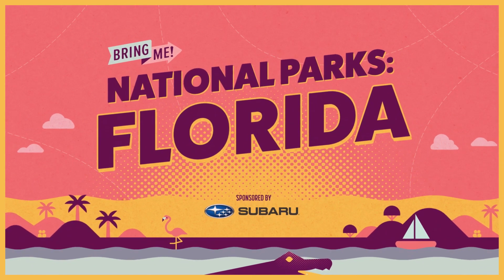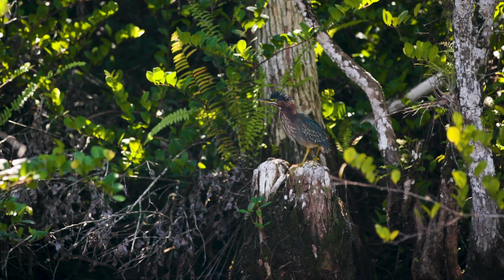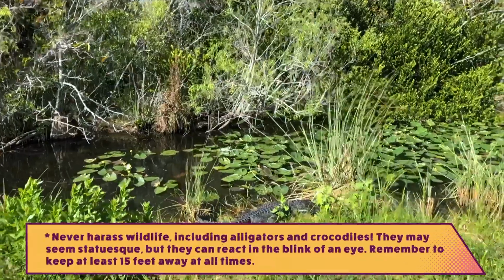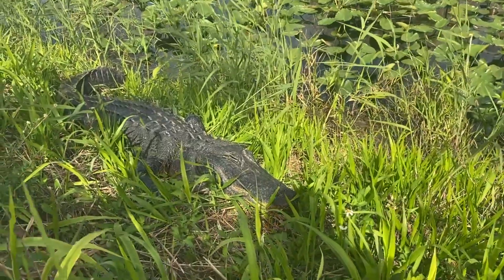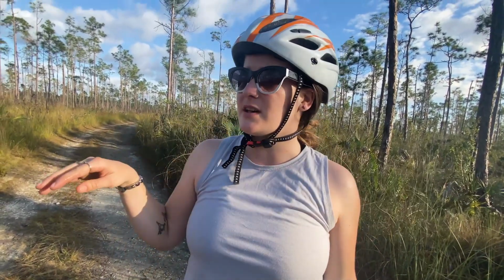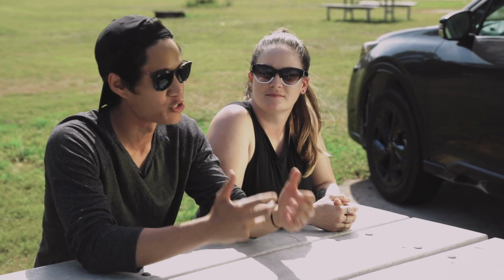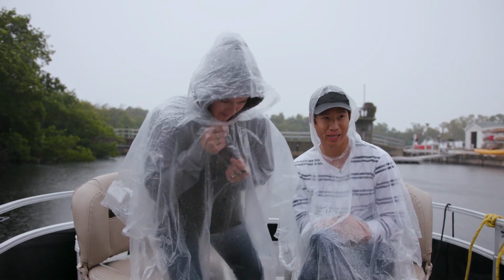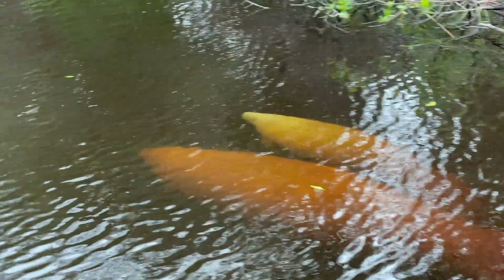9 Things You Have To Try At Everglades National Park // Presented by Subaru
Ever wonder what a city is like beyond the tourist traps? LOST iN is a travel company built on curiosity...dedicated to the food, fashion, people, and stories that show what a place actually feels like. At LOST iN we explore travel culture in all its forms through hidden restaurants, shops, and local spots far from the typical tourist path.

For travelers craving deeper, more authentic experiences check out travel guides, destination videos, and our membership that unlocks exclusive travel deals, cultural insights, curated city guides, and members-only events.